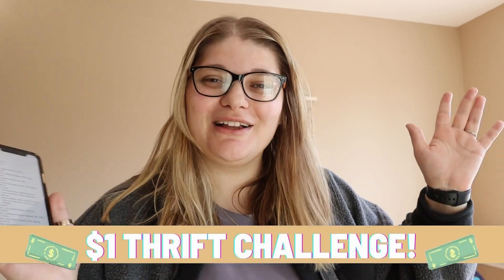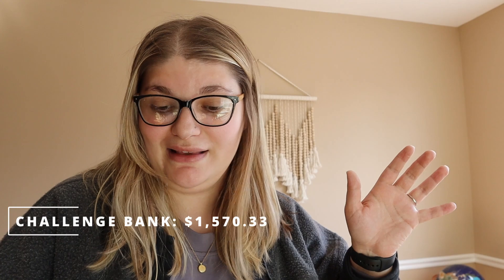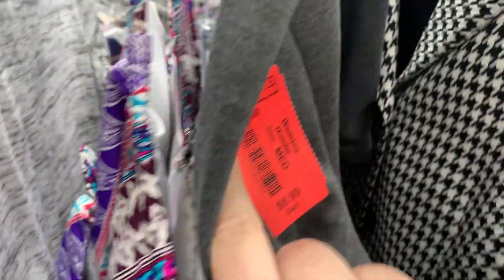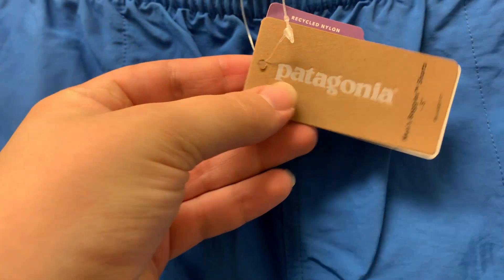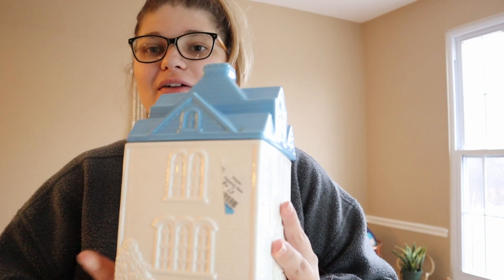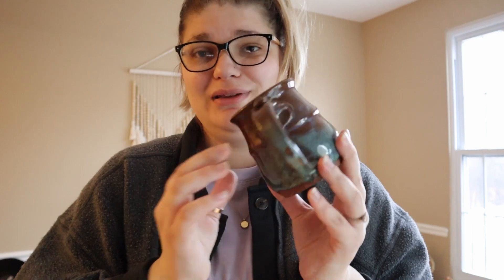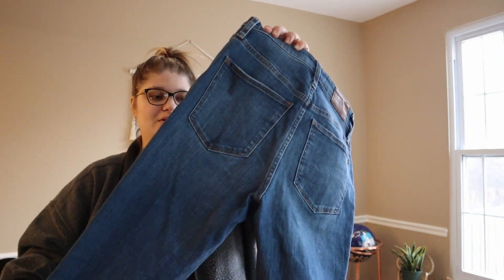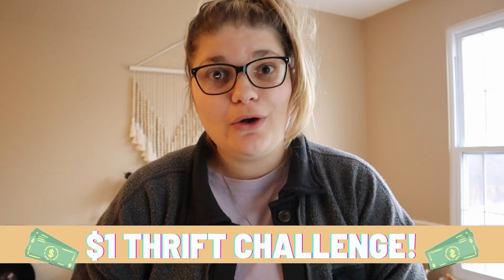Come Thrift With Me at Goodwill & Uptown Cheapskate! | $1 Thrift Challenge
We started with $1 and I have turned it into $1,000 only by THRIFTING and RESELLING other people's TRASH! I'm going to take the profits from any sales, thrift more clothing items, and then sell them for profit too! We're going to thrift and resell, thrift and resell, thrift and resell, over and over for a full year from when we started with that initial $1! It is possible to start a business with a dollar and to see huge profit growth in a short period of time! I want to show you that anyone can do this with enough research and enough gumption! So come along friends, and join me in my $1 thrift challenge series, Episode 13. :)

XOXO
Bekah